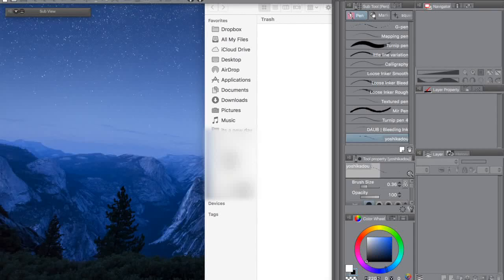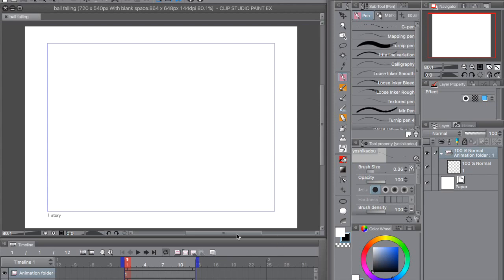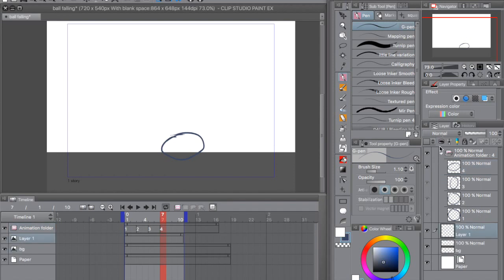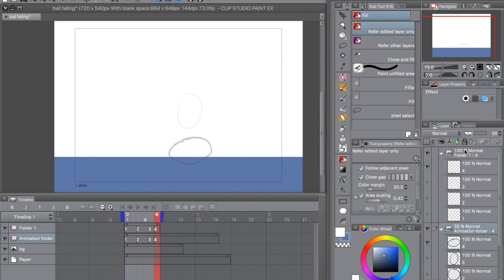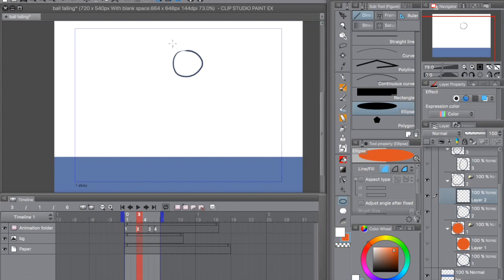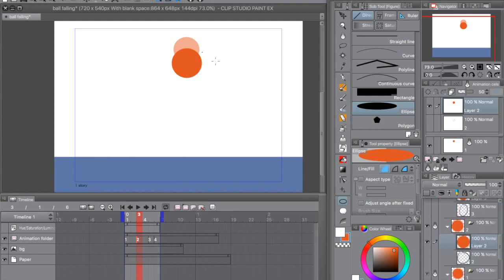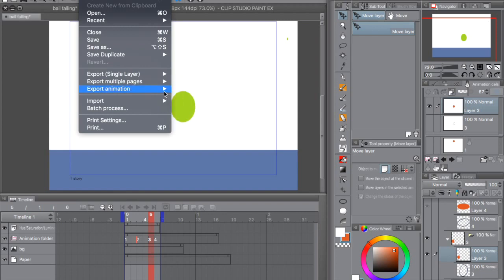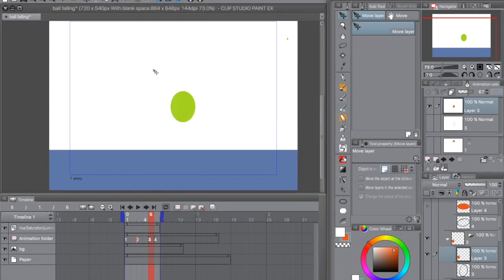Clip Studio Paint Animation Basics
A quick vid on creating animations in clip studio paint